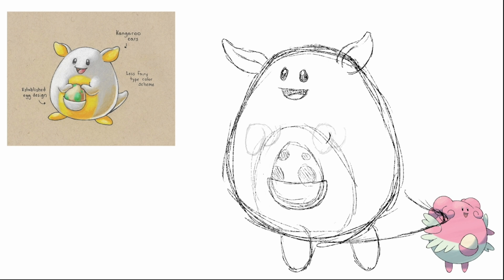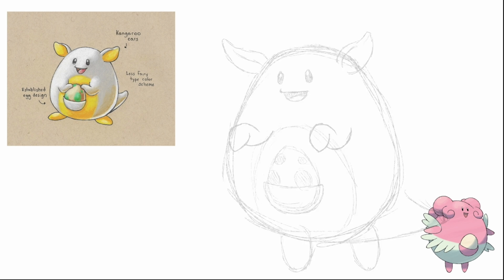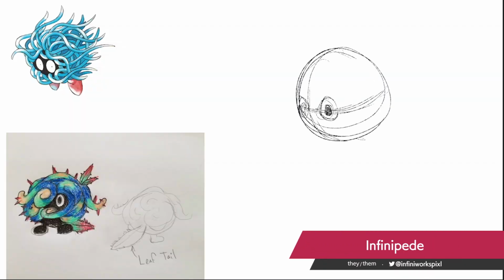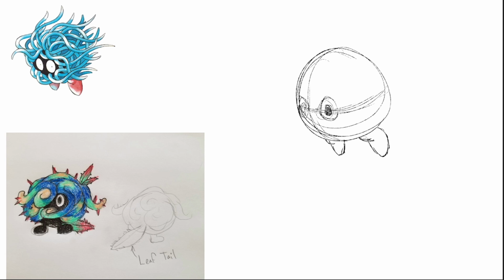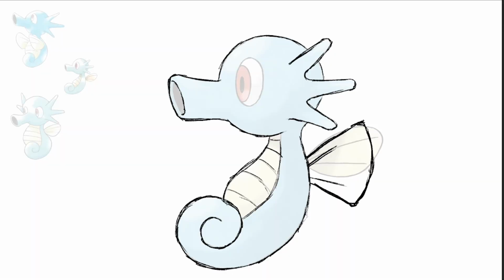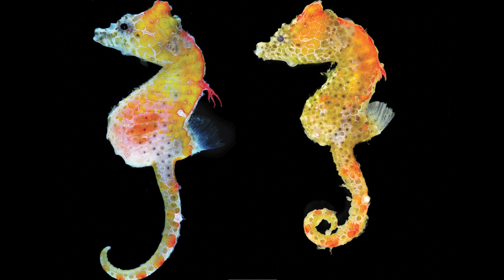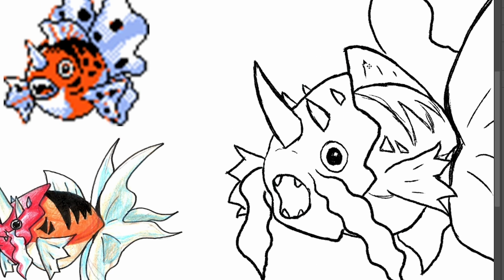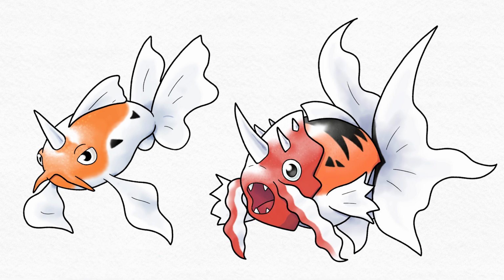Redesigning TANGELA and more Kanto Pokémon! | The New 151 Spotlight #14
Sometimes, which redesigns from The New 151 turn out to be among our most popular can be really surprising! Here are our takes on Chansey, Tangela, Horsea & Seadra, and Goldeen & Seaking.

Chapters
00:00 Intro
00:33 Chansey
02:44 Tangela
05:16 Horsea & Seadra
06:52 Goldeen & Seaking
08:39 Outro